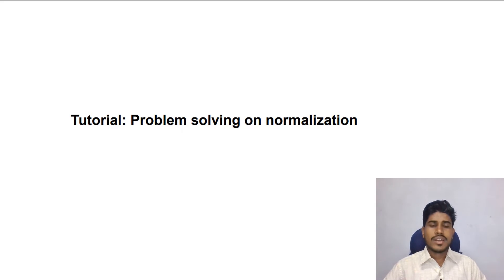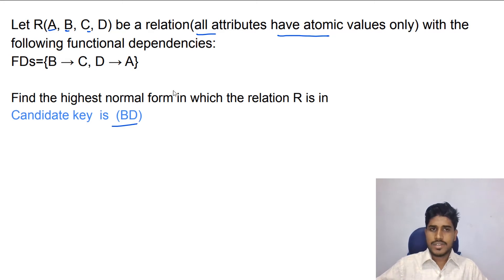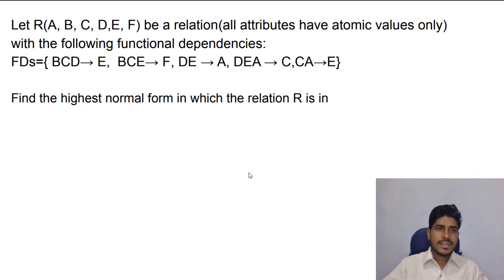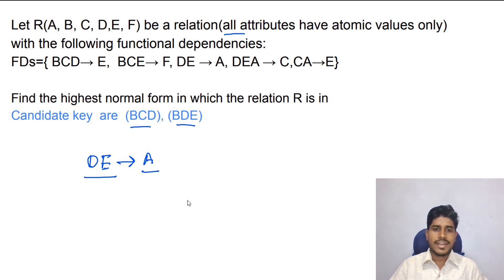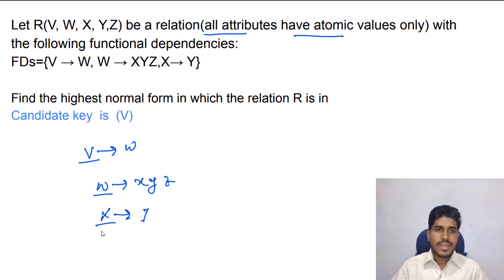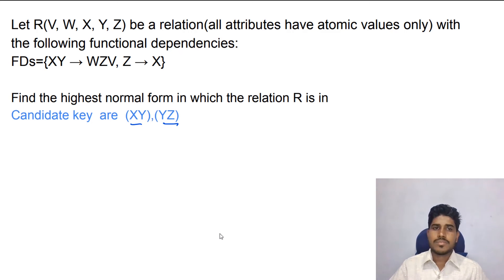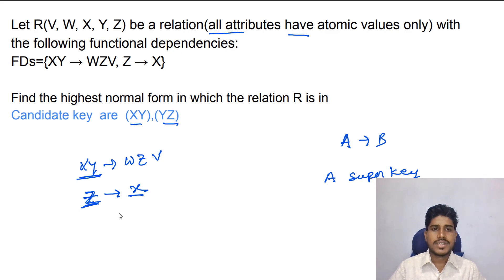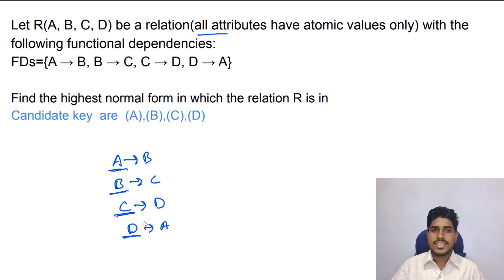Problem Solving on normalization